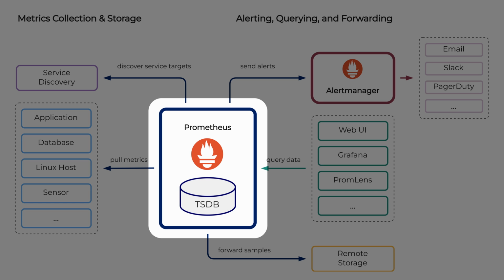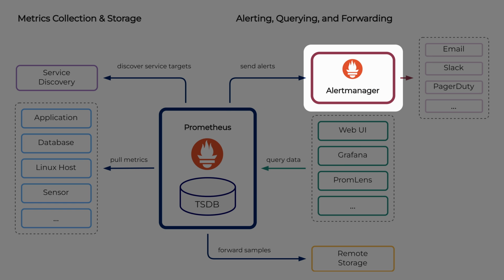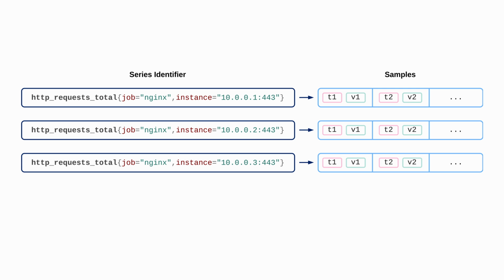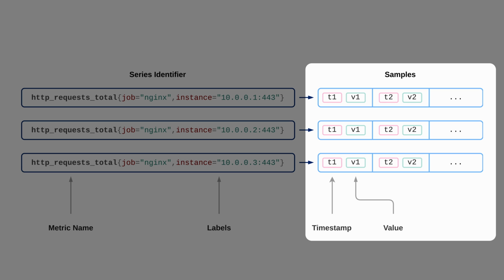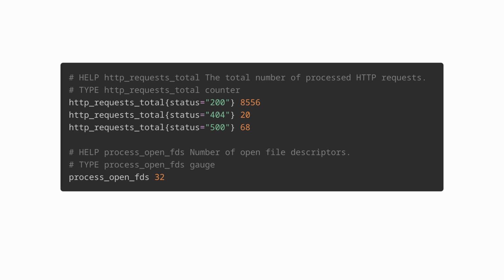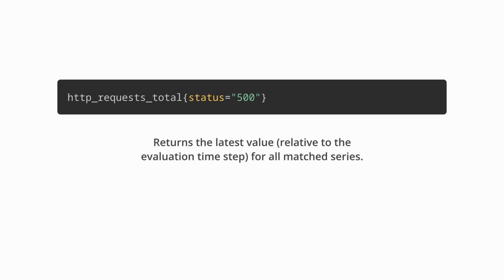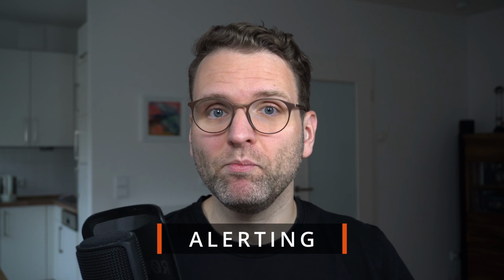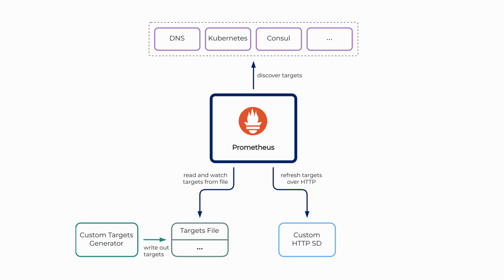Introduction to the Prometheus Monitoring System | Key Concepts and Features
Get a quick high-level overview of the key concepts of the Prometheus monitoring system straight from the co-founder of Prometheus.

This video explains what Prometheus is, what the system architecture looks like, and what the main features and concepts are that make Prometheus-based monitoring so powerful: the dimensional data model, the text-based metrics transfer format, the PromQL query language, integrated alerting, and service discovery support.

Chapters:
00:00 Introduction
00:16 What is Prometheus?
00:47 System Architecture
02:44 Core Features Overview
02:56 Prometheus Data Model
05:11 Metrics Transfer Format
06:24 Query Language (PromQL)
08:30 Integrated Alerting
09:10 Service Discovery Support
10:00 Outro & PromLabs Prometheus Trainings